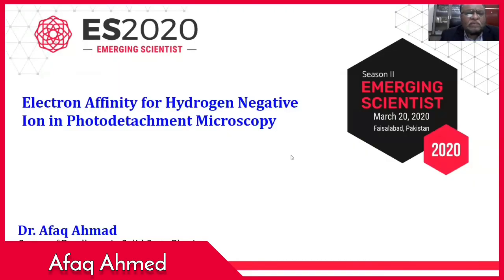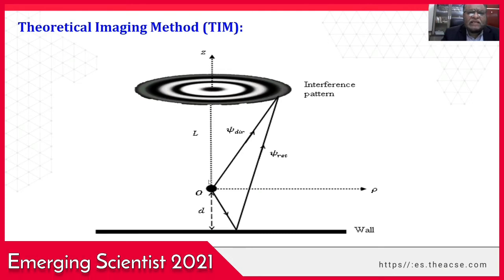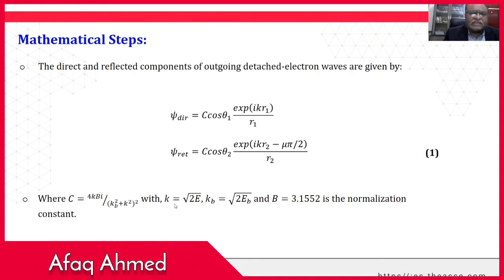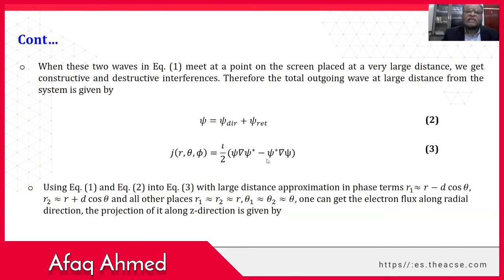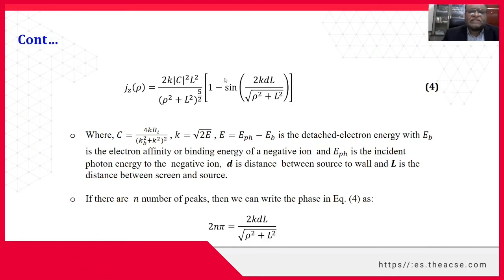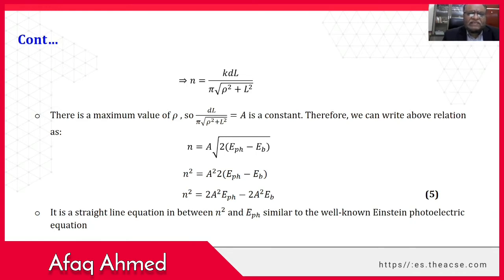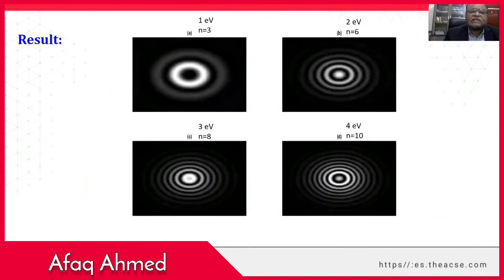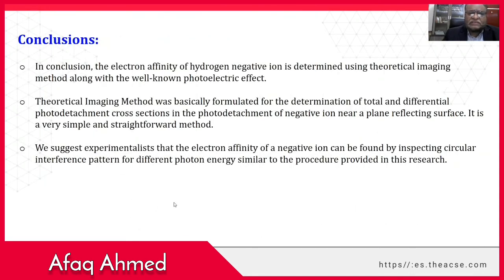Dr. Afaq Ahmad_Oral_Presenter_ES2021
Conference Track: Physical Science & Engineering  ;
Presentation Title: Electron Affinity for Hydrogen Negative Ion in Photodetachment Microscopy